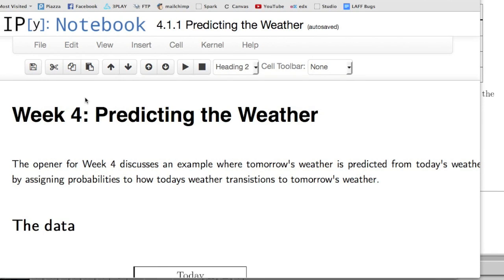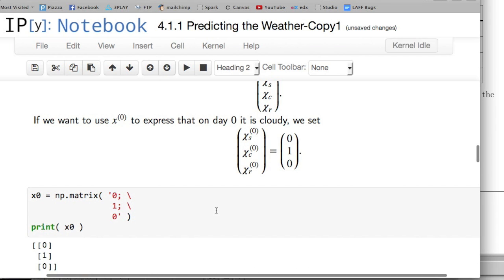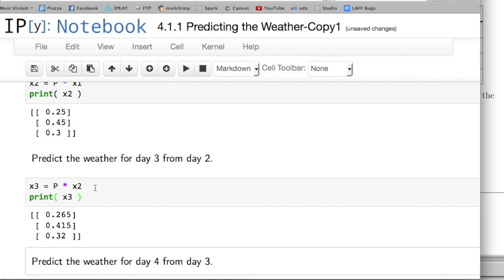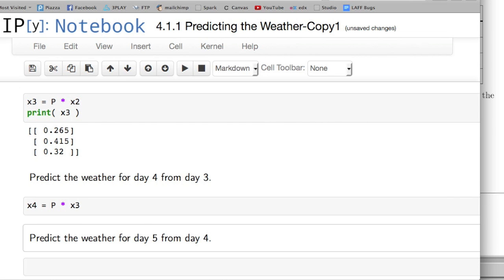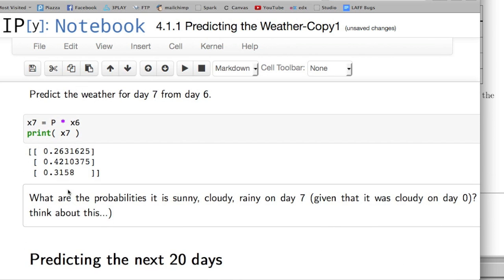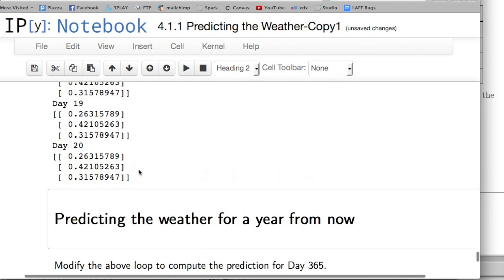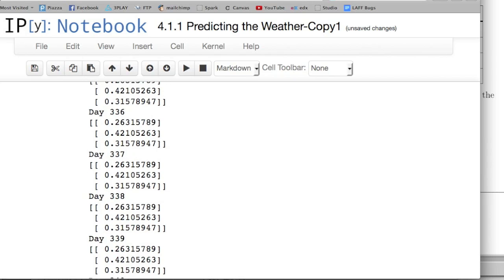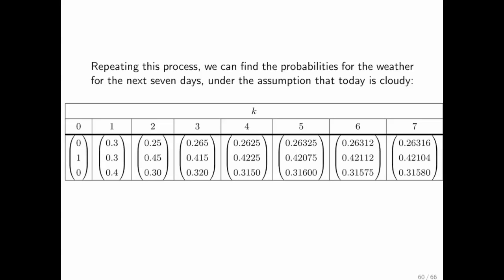4.1.1 Predicting the Weather Part 4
4.1.1 Predicting the Weather Part 4